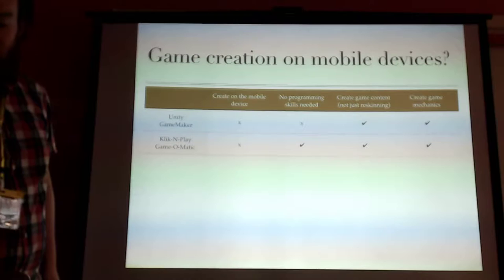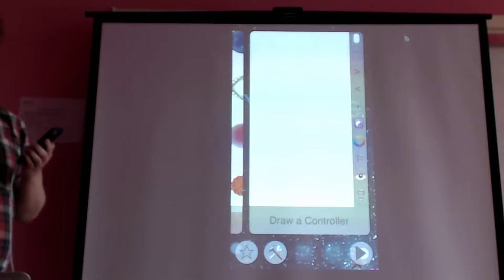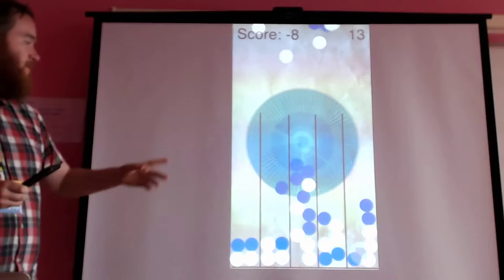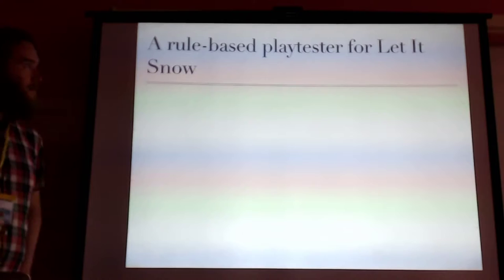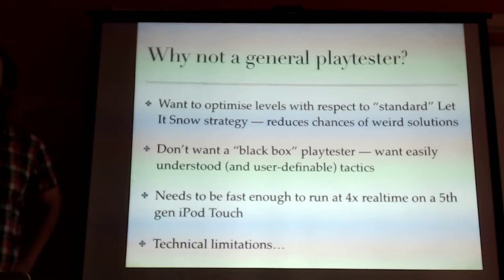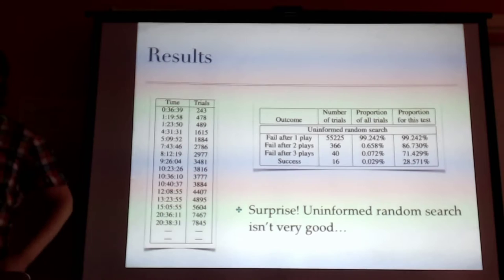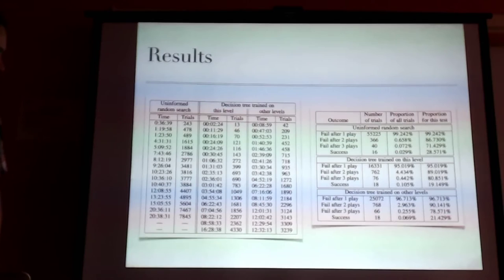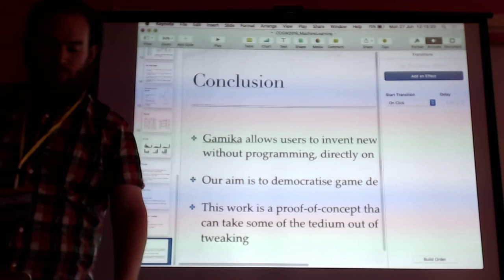Automated Tweaking of Levels for Casual Creation of Mobile Games - Ed Powley (CCGW16)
Automated tweaking of levels for casual creation of mobile games by Edward J. Powley, Swen Gaudl, Simon Colton, Mark J. Nelson, Rob Saunders and Michael Cook

Presented at the Computational Creativity & Games Workshop, at ICCC 2016 in Paris, France